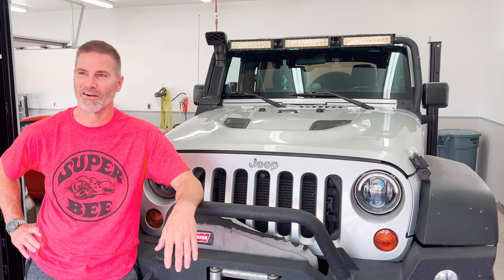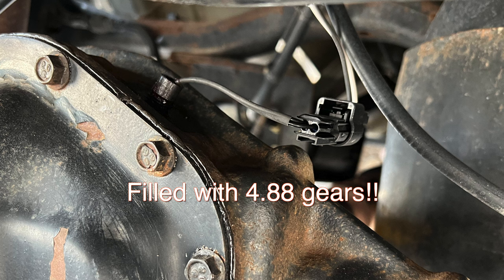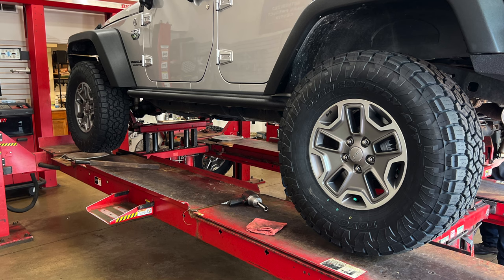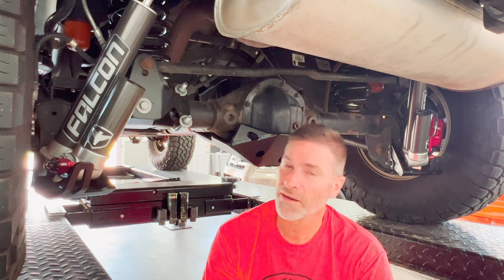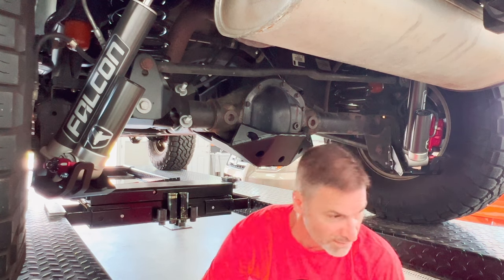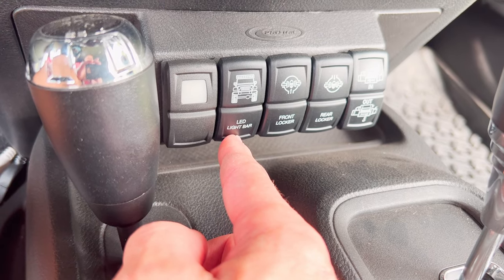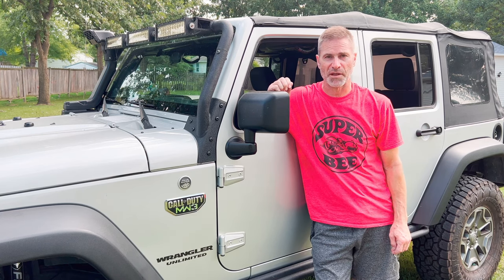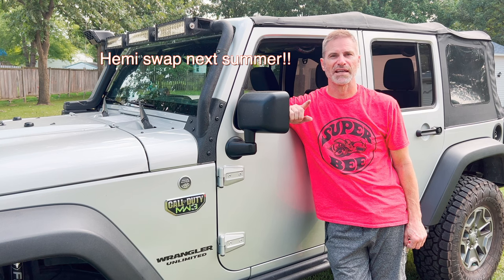Jeep Wrangler JK Teraflex ST3 Suspension Ep 6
2012 JK with hand fabricated front and rear bumpers with a 10k lb Warn winch, Rugged Ridge floor mats, snorkel and light bar, Teraflex ST3 suspension kit, Steinjager side mirrors and foot pegs, factory hard and soft tops, Kenwood Apple Play head unit with nav, Rubicon hood with JL latches and Rubicon rims with Toyo Open Country A/T tires, Jeep Call of Duty badges, rock rails, grab handles and tail light guards,K&N filter, under seat locking storage compartments, MOLLE gear tail gate system, custom MAG light holders and Power Stop calipers and drilled and slotted rotors.